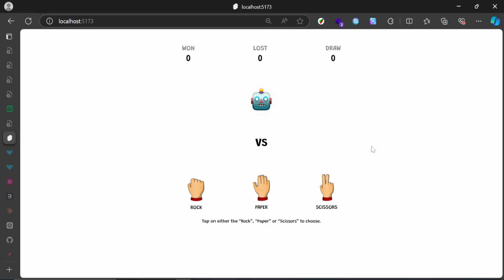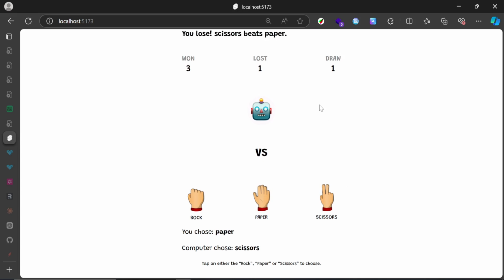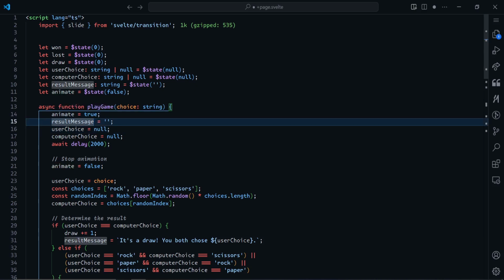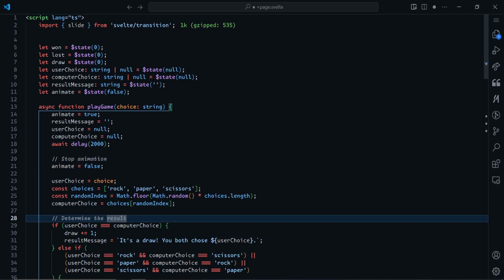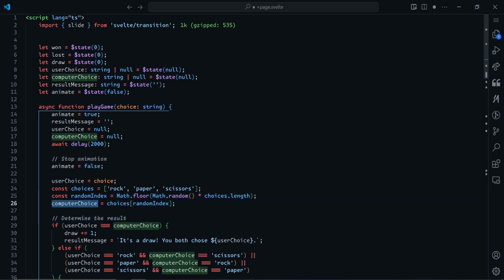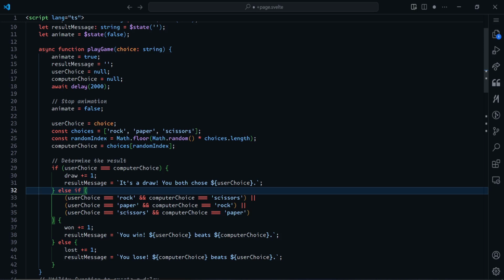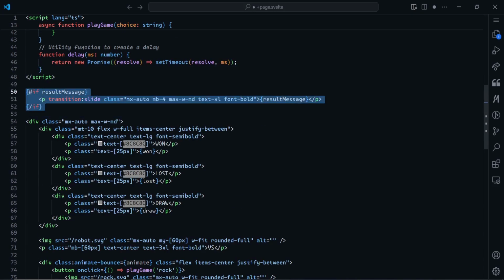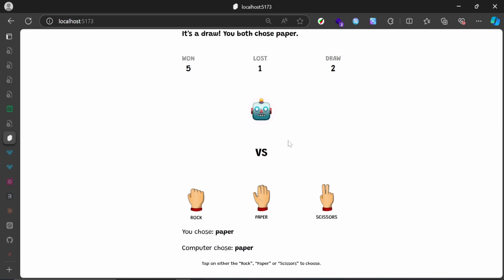Rock Paper Scissors game with svelte 5